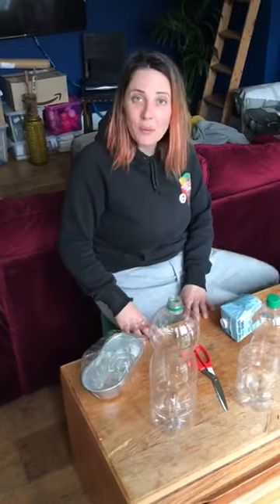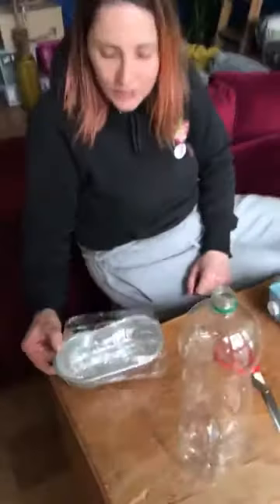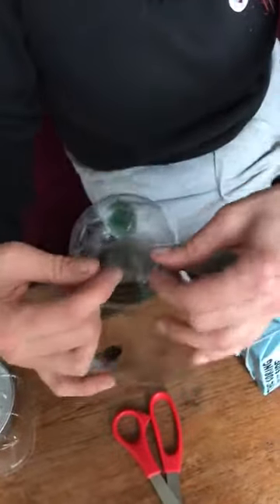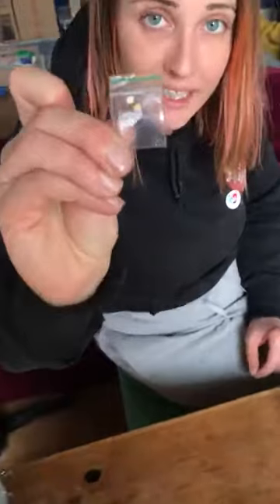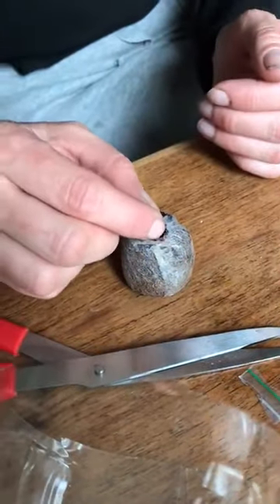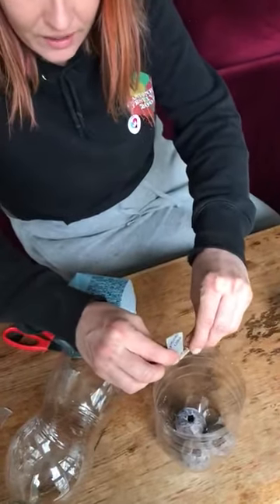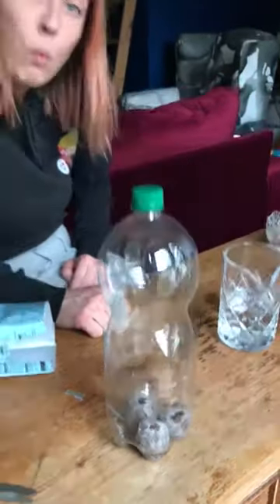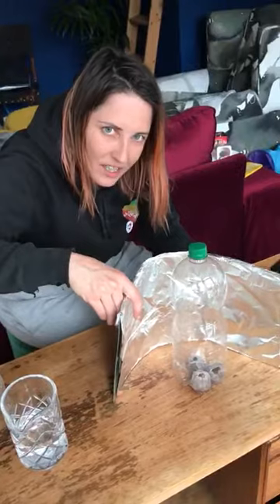How to Plant your Chilli Seeds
How to make your propagator and plant your chilli seeds.